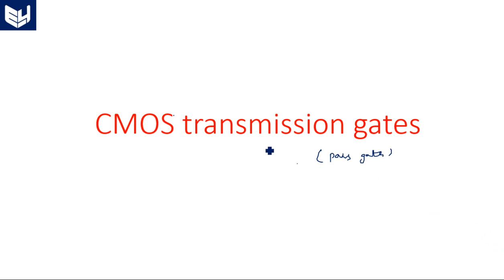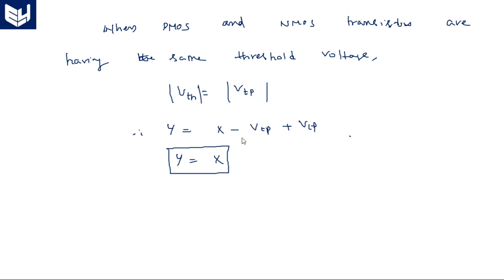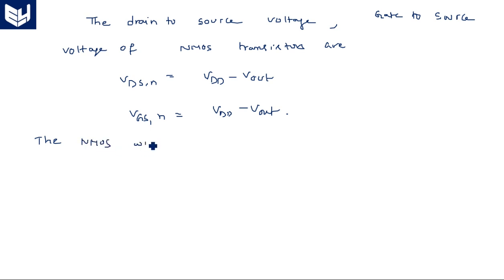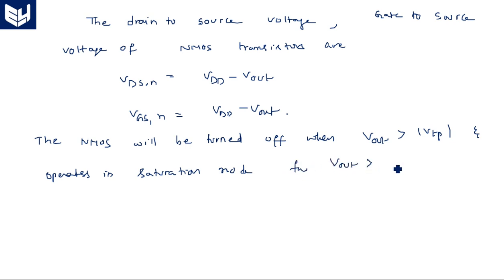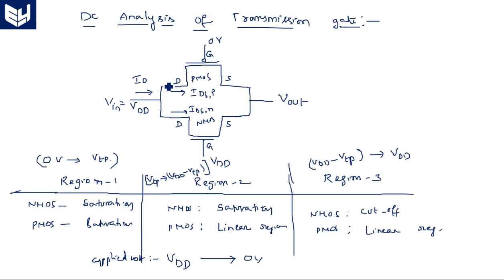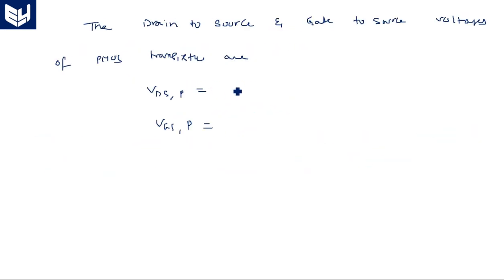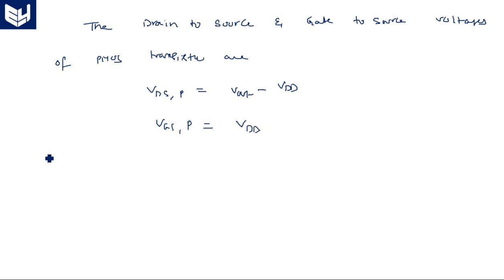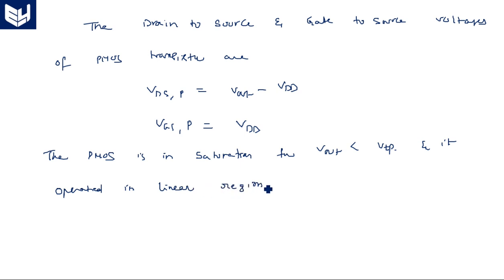CMOS transmission gates | DC analysis | Part-1/2 | Digital Systems Design | Lec-118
DC analysis of CMOS transmission gates -1